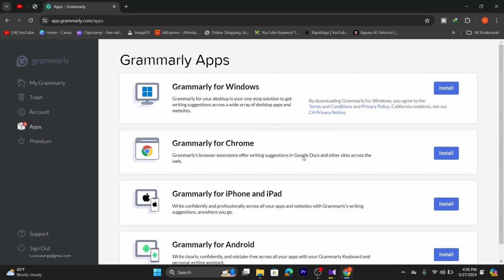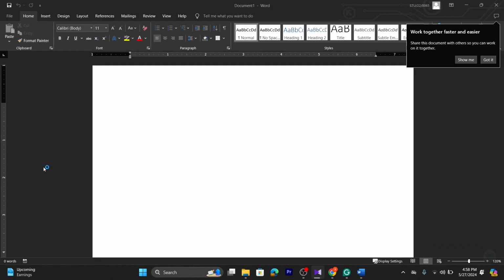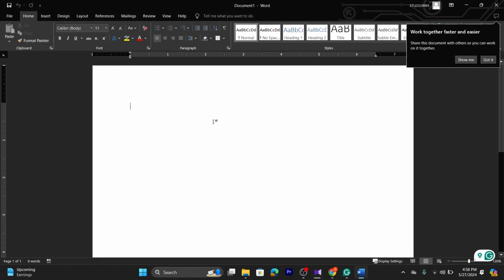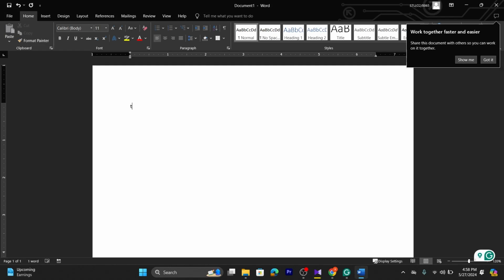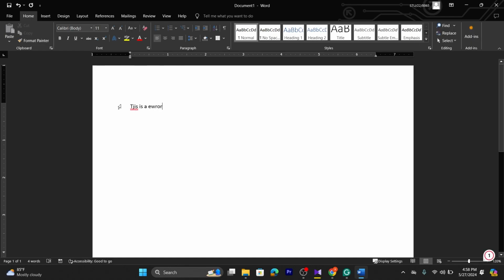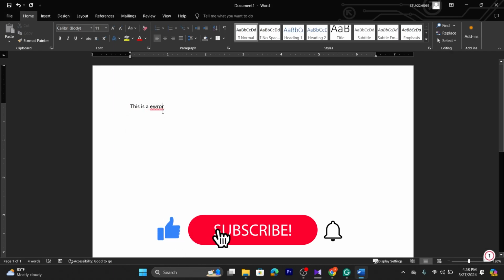Add Grammarly to Microsoft Word 2024 | Quick and Easy Installation Guide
This is just a simple tutorial on "Add Grammarly to Microsoft Word 2024 | Quick and Easy Installation Guide"

In this quick tutorial, we'll show you how to seamlessly integrate Grammarly into Microsoft Word 2024. Whether you're a student, professional, or writer, Grammarly can significantly enhance your writing experience by providing real-time grammar and spell-check suggestions. Follow along with our easy installation guide to start improving your writing instantly.

📝 What you'll learn in this video:

How to download and install the Grammarly add-in for Microsoft Word 2024.
Configuring Grammarly settings for optimal performance.
Using Grammarly's features within Word to enhance your writing quality.

Boost your writing productivity and accuracy.
Learn the latest installation methods for 2024.
Enhance your writing skills with Grammarly's advanced proofreading capabilities.